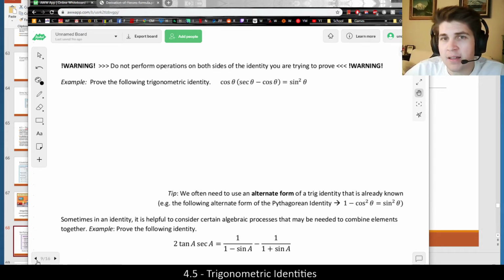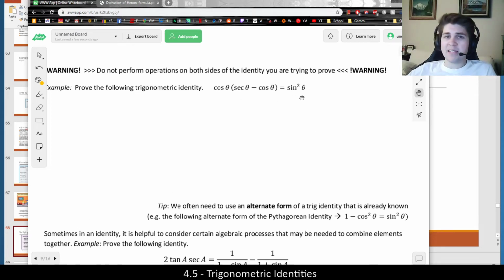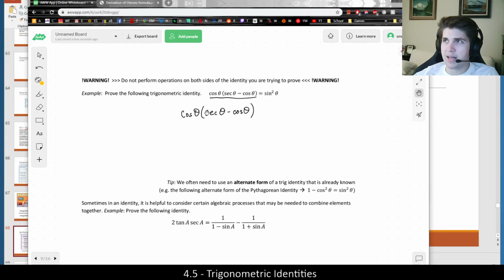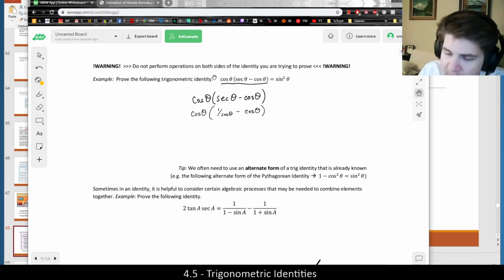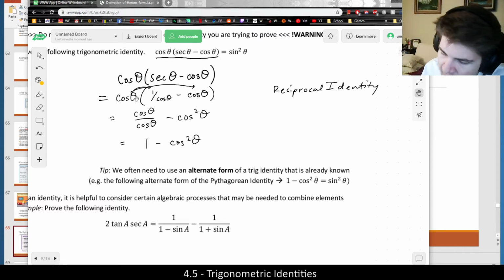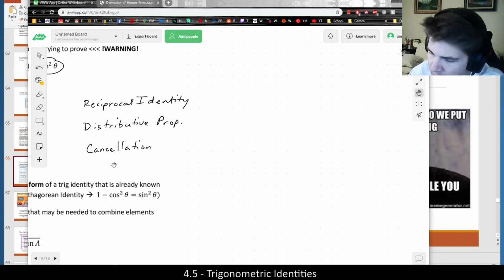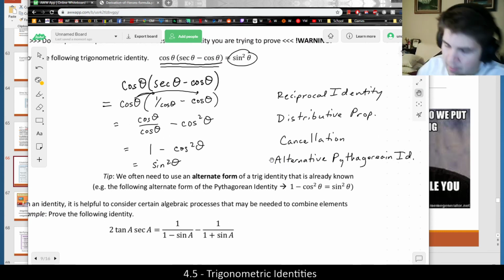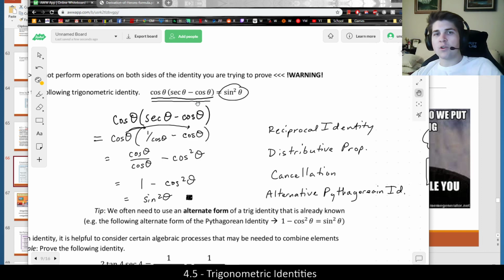[Math 1033] Proving Trigonometric Identities (example 1)